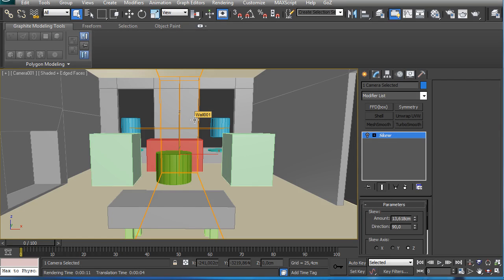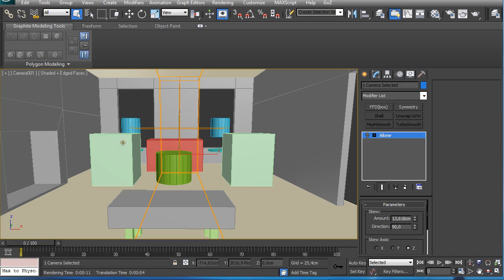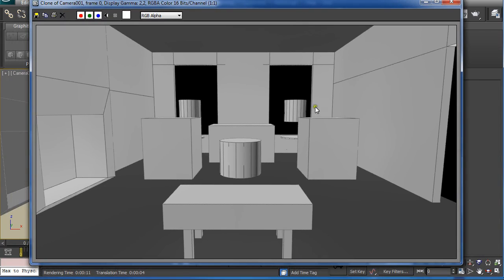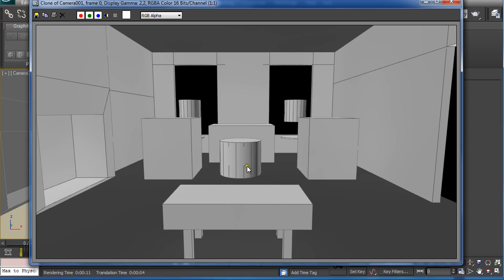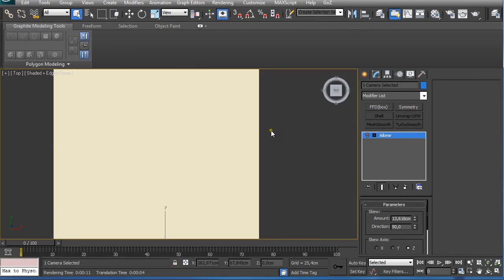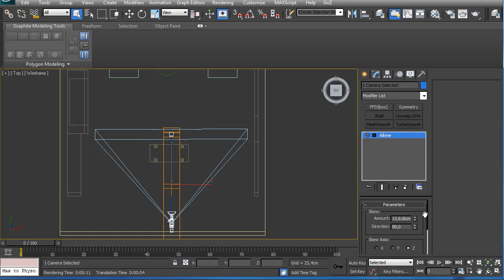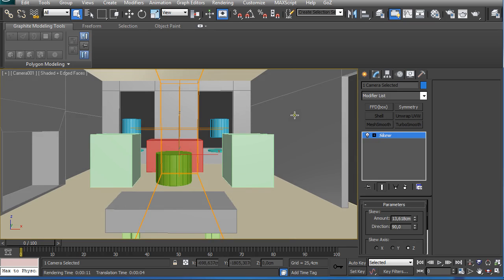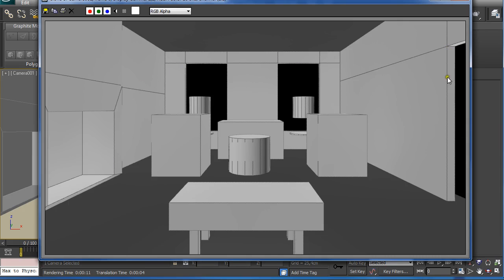3Ds Max Quick Tip: How to fix wide angle camera border issue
How to fix wide angle camera border issue in 3Ds Max / Mental Ray.